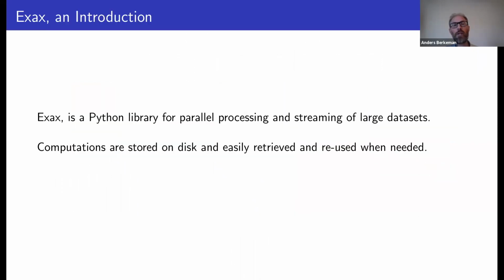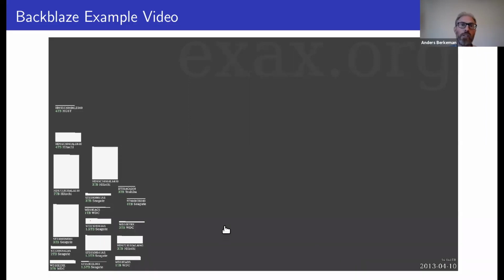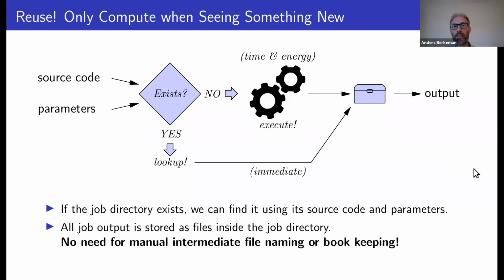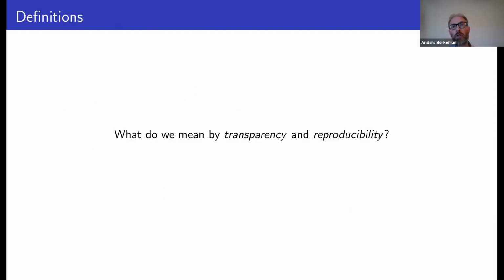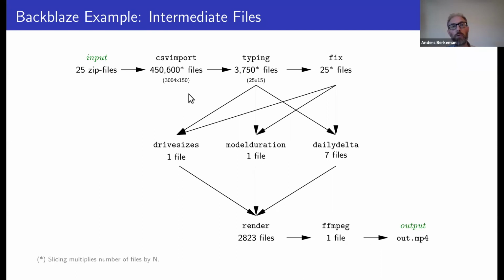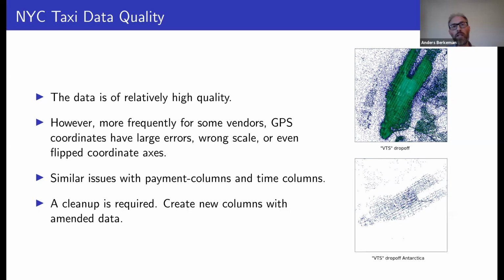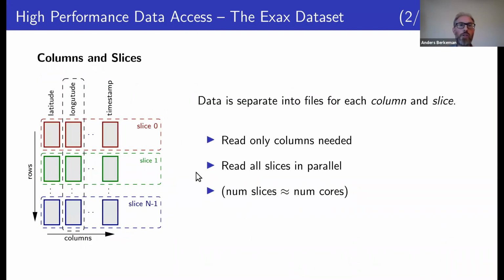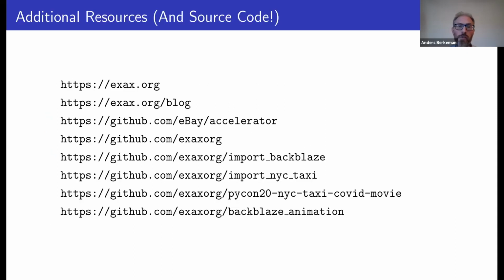Computations as Assets - a New Approach to Reproducibility and Transparency | PyData Global 2021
Computations as Assets - a New Approach to Reproducibility and Transparency
Speakers: Anders Berkeman, Carl Drougge, Sofia Hörberg

Summary
The ExAx open source project from eBay provides reproducibility, transparency, and fast parallel processing in Python.

This talk will show how reproducibility by design actually leads to a simpler and faster development process.

To make our examples more interesting, we will use relatively large datasets such as those from NYC Taxi and Backblaze.

Description
Have you ever been struggling to keep order in an increasing set of temporary data files, holding intermediate results corresponding to different steps and versions of the processing?

Have you ever been in a situation where you have tried playing with parameters and small code changes to see how it affects the program's performance, and then cannot remember exactly which setting that performed the best?

Have you ever re-run your complete processing pipeline just to "make sure" that the graph you are looking at actually comes from the data and source code you thought it did?

The ExAx project is designed to avoid problems like these. It treats computations as assets, tagging computed results with links to input data and source code, and stores them permanently on disk in a way that can be easily looked up and retrieved later. In addition, ExAx provides a simple way to parallel process large datasets in Python on a single computer.

ExAx is open source from eBay. It runs on anything from laptops to rack servers, it can be used in a production environment with multiple users, and it can easily handle datasets with tens of billions of rows.

Anders Berkeman's Bio
Anders Berkeman has been working with data science and data processing architectures for the last ten years. He is a Master Researcher at Ericsson Research, and a frequent teacher in machine learning, and data science at Ericsson. He holds a Ph.D. in Applied Electronics.

His previous positions include Data Science Architect at eBay, Chief Architect at Expertmaker (acquired by eBay), Chip designer at ARM, and Telecommunication algorithm developer at Cambridge Silicon Radio.

Dr. Berkeman initiated the ExAx project in 2012, and he has been actively involved in the project since then.

Carl Drougge's Bio
Carl Drougge is a senior software developer with a wide experience, including high level Python programming as well as design of efficient low level libraries in C or assembler. He is a Researcher at Ericsson Research.

His previous positions include Software Engineer at eBay and software guru at Expertmaker (acquired by eBay).

Carl Drougge is the maintainer of the Acclerator project, which he has been involved in since the start.

00:00 Welcome!
00:10 Help us add time stamps or captions to this video! See the description for details.